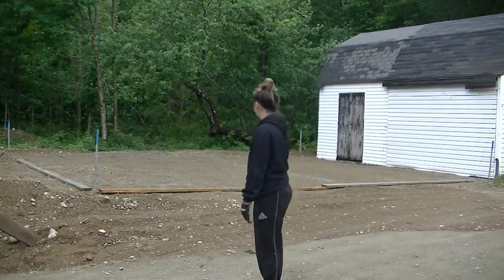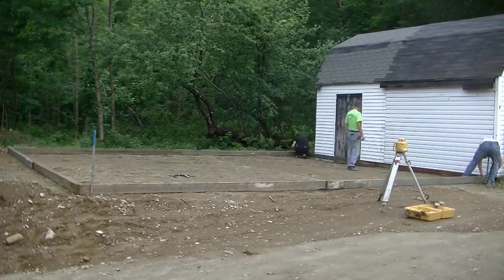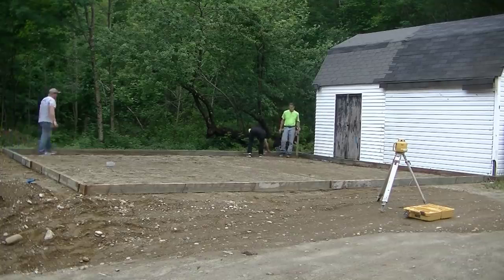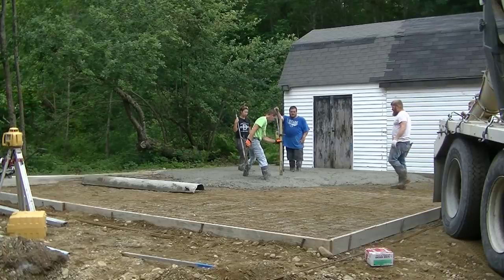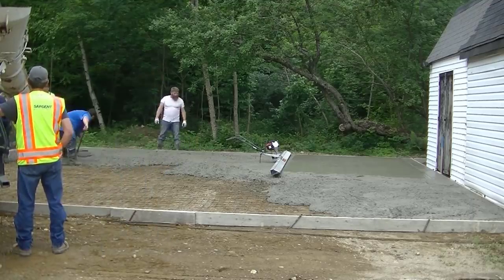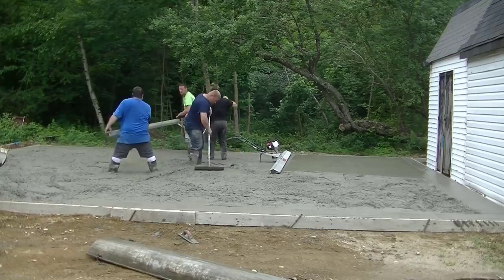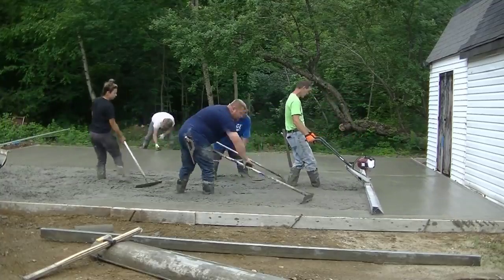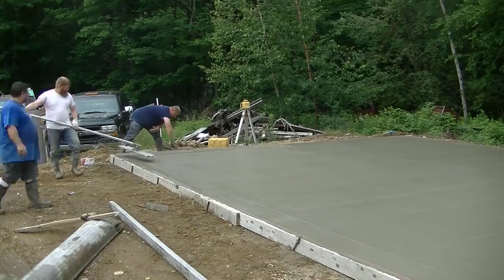Pouring A Concrete Slab For A New Garage 30' x 24' Form & Pour